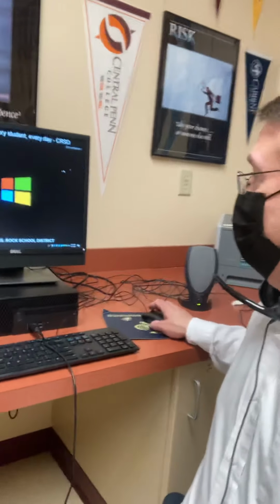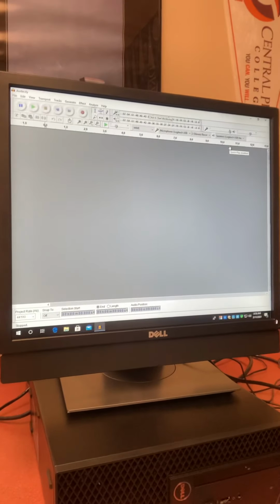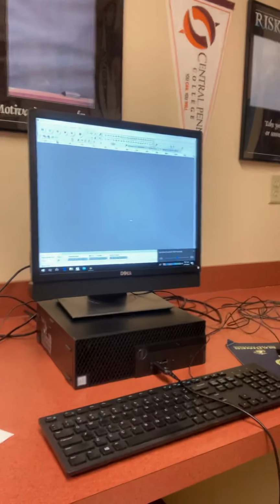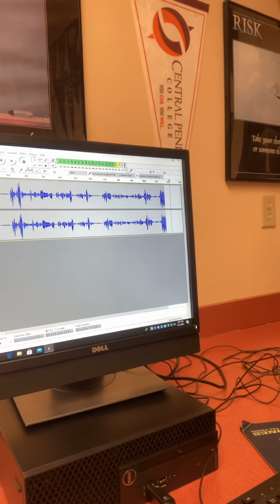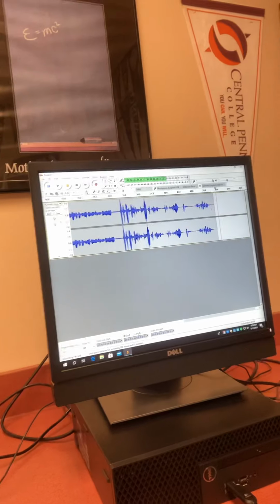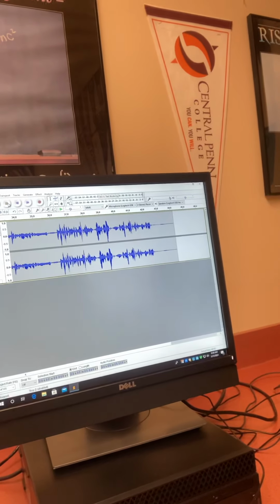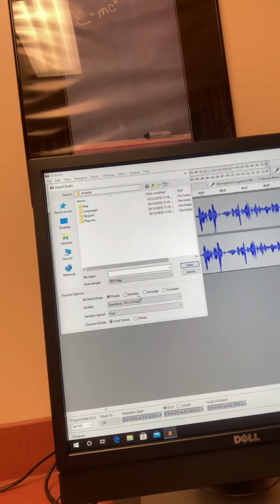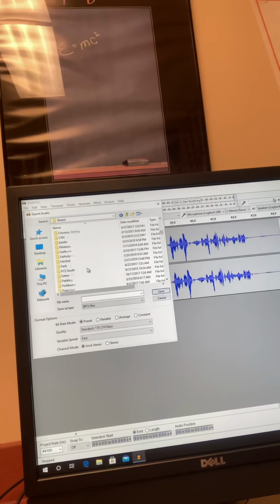Sight singing instructions for AP TEST